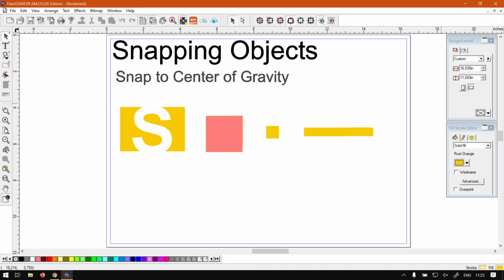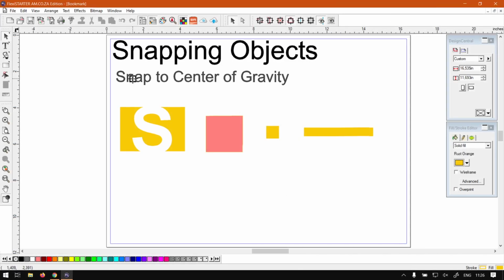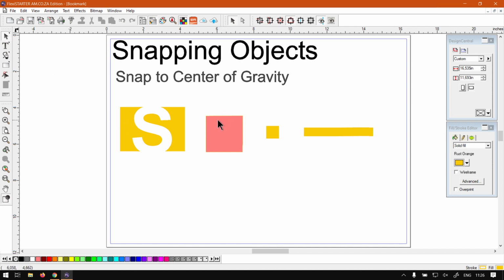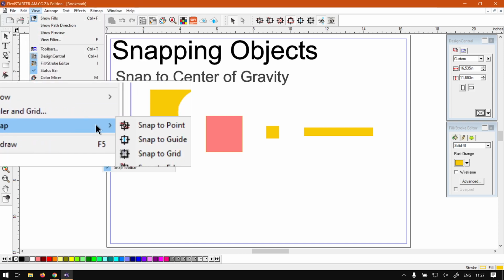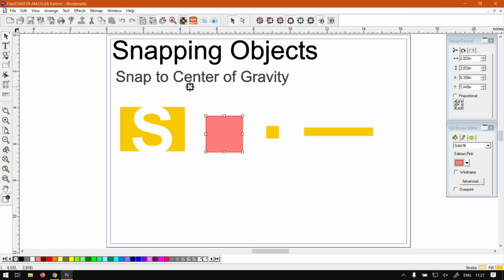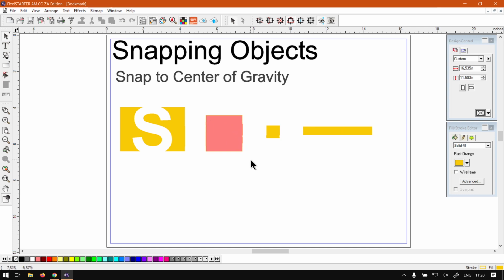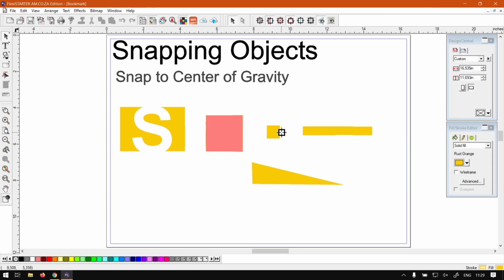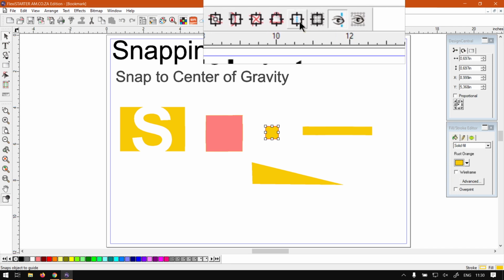SAi FlexiSTARTER 19 Snapping to Center of Gravity (Part 6) Snap to Feature Mini-Series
With this method of snapping objects and shapes to each other, this method will attempt to use the objects Center of Gravity.

This video is part of a Mini-Series that covers all the different ways to Snap your Objects. Previous video covered Snap to Edge.